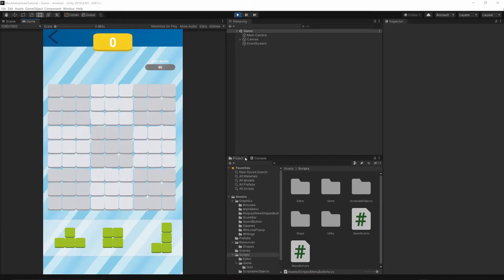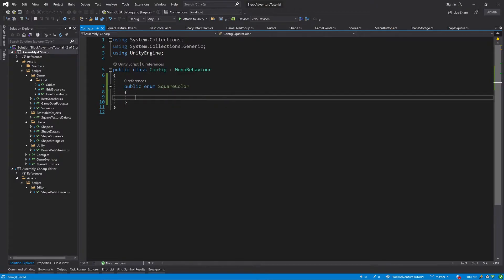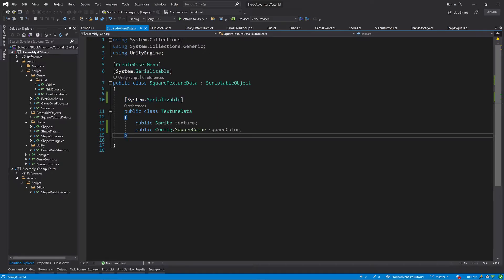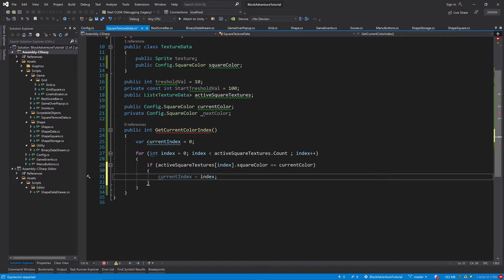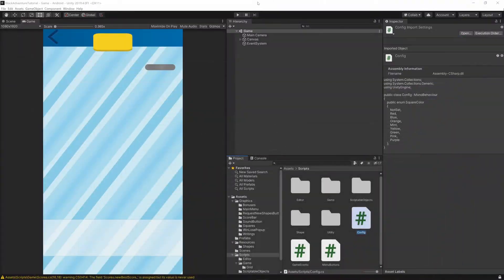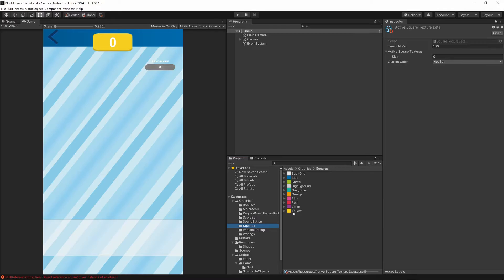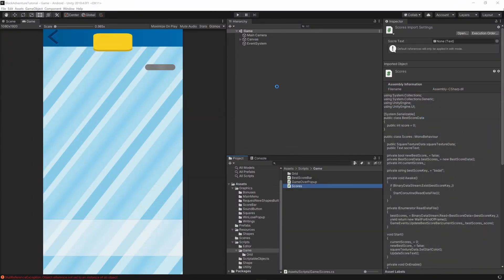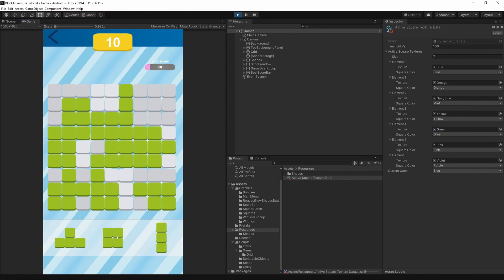Block Adventure | Puzzle Block Mobile Game Unity Tutorial - Episode 20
In this episode of how to make puzzle block mobile game in unity. We will implement a scriptable object to hold the color data for squares and shapes in the game.

👉 Amazon AppStore